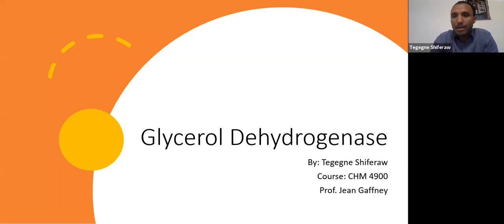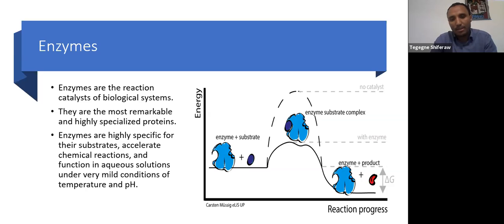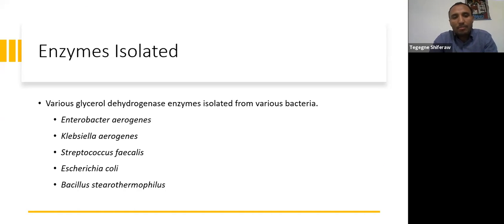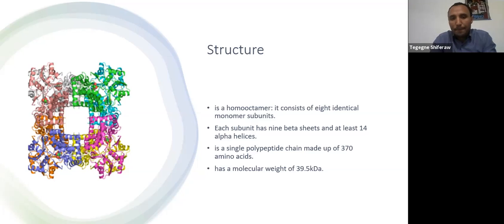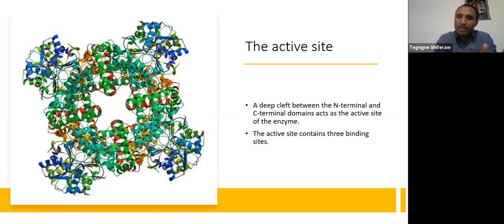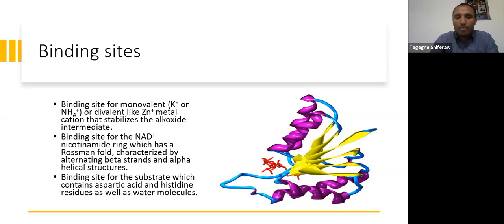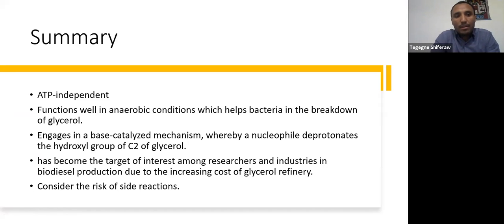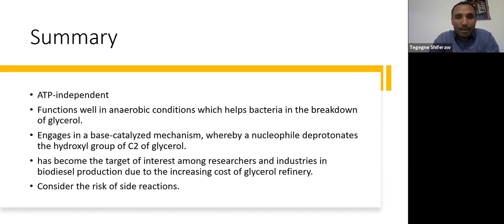GDH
Glycerol dehydrogenase